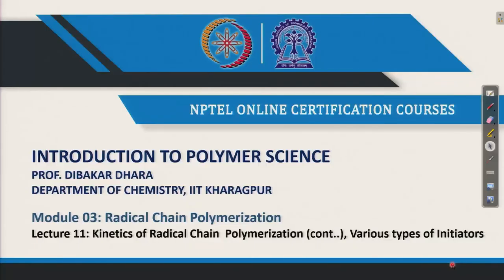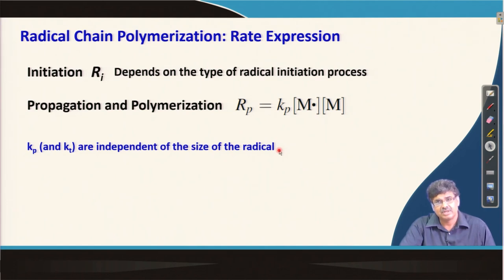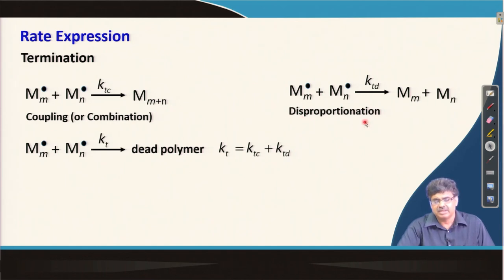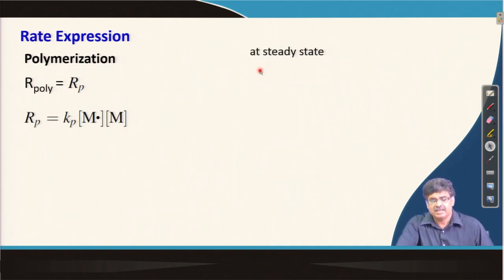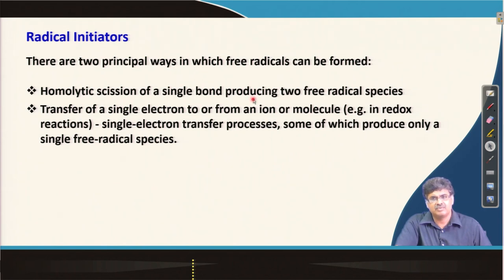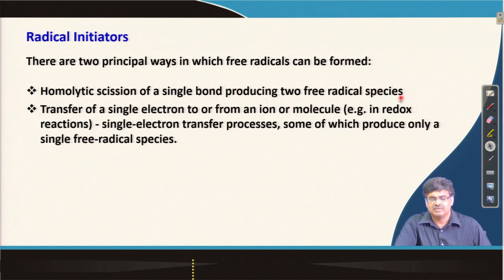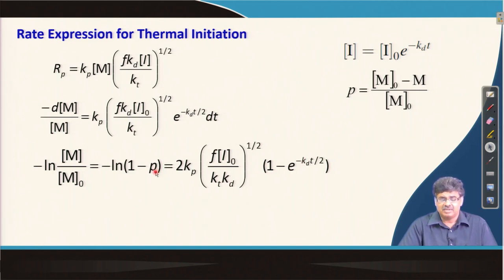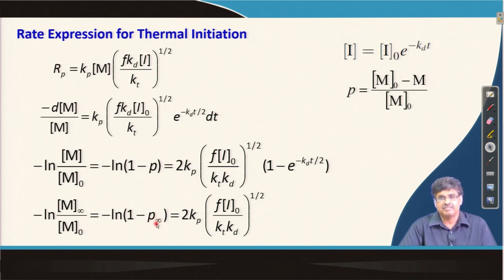Kinetics of Radical Chain Polymerization (Contd.), Various Types of Initiators